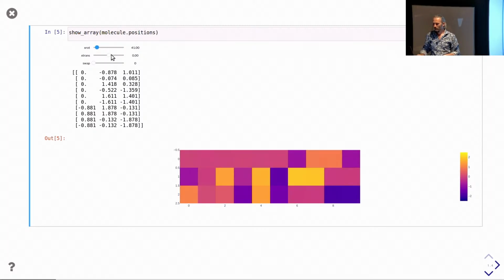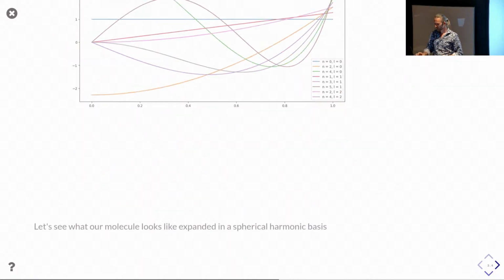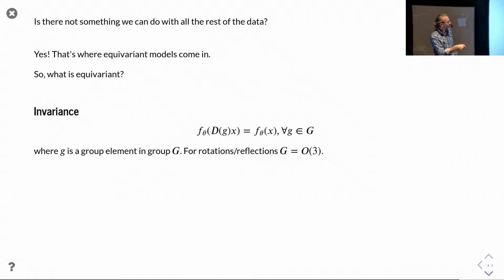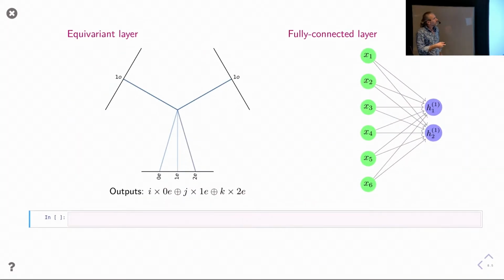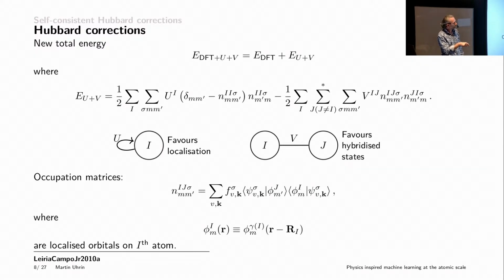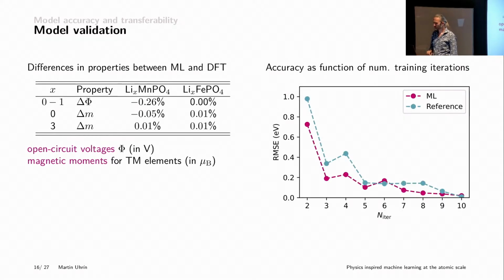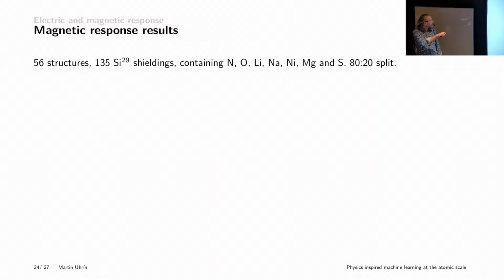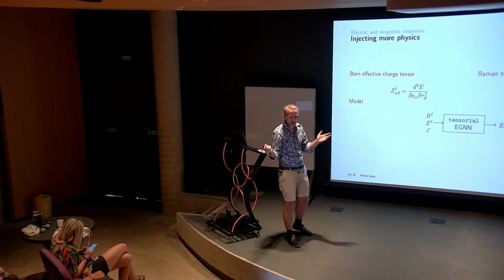Martin Uhrin/Université Grenoble Alpes - Physics inspired machine learning at the atomic scale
Received wisdom would have us believe that inductive biases imposed on learning models can ultimately hold back progress, and that we may be better off applying more compute and gathering more data. And yet, physical systems such as molecules and materials obey well understood laws that cannot be violated. In this talk, I will outline how Euclidean symmetry-equivariant Neural Networks (E(3)NNs) provide a powerful counterexample where incorporating the symmetries of 3D space allows us to achieve state-of-the-art performance on a variety of learning tasks focused on predicting properties of atomistic systems. Beyond the exceptional accuracy of these models, they also exhibit excellent data-efficiency, a particularly important property when labels typically come from time-consuming experiments or quantum-mechanical calculations.

By way of introduction to the recently started chair titled "From Edisonian trial and error to the inverse design of materials and molecules", I will give a few examples of how we have developed E(3)NNs and other symmetry-aware models to predict materials properties as well as our first steps into inverse design using generative modelling. Finally, I will outline some of the goals for the chair over the next four years.